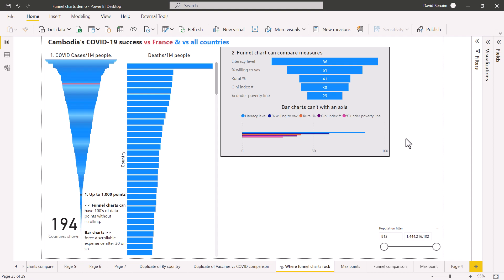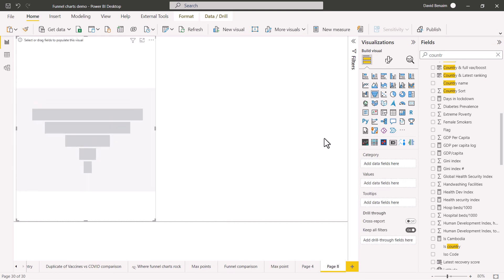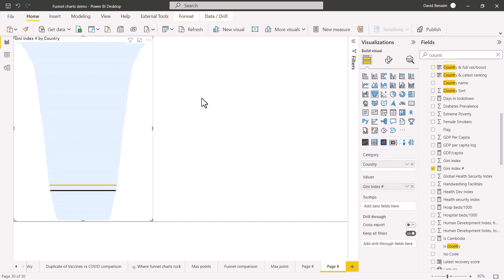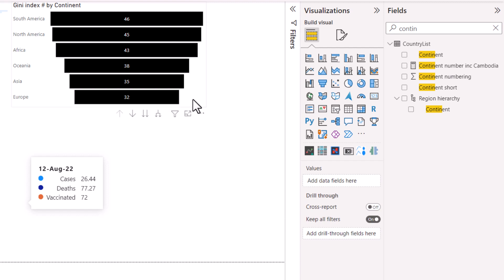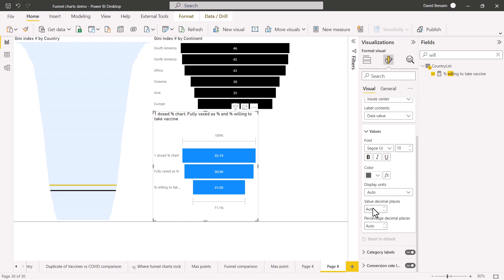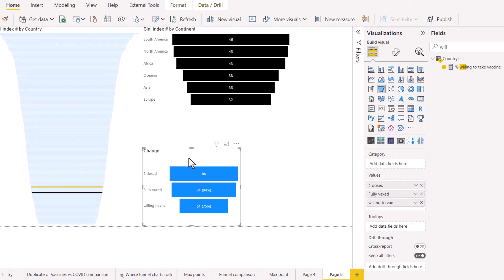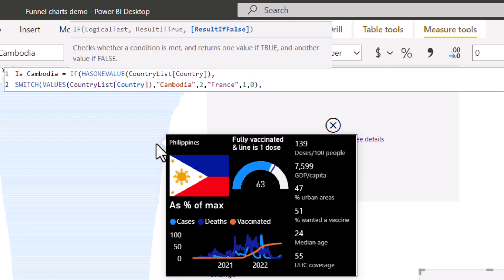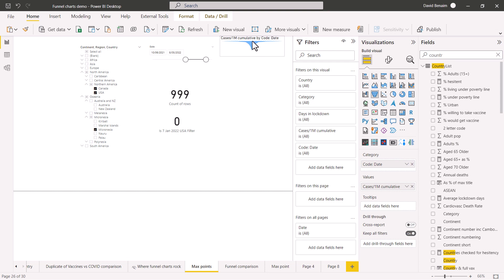Power BI funnel charts do more than you think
Power BI's funnel charts can do two things that no other charts can... 1. Compare multiple measures side by side and 2. Display lots of categories without scrolling down

00:00 - Introduction
01:16 - Up to 1000 categories without scrolling
02:37 - General funnel chart use case
04:00 - Comparing measures
06:41 - Measure to highlight one row in chart